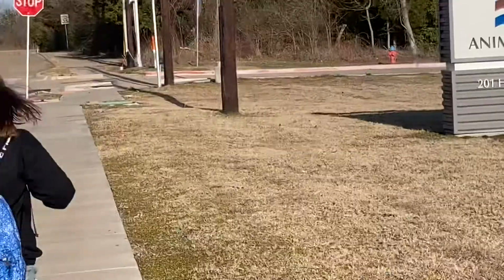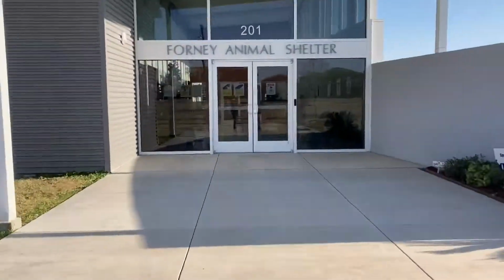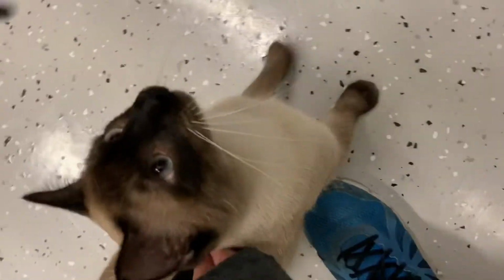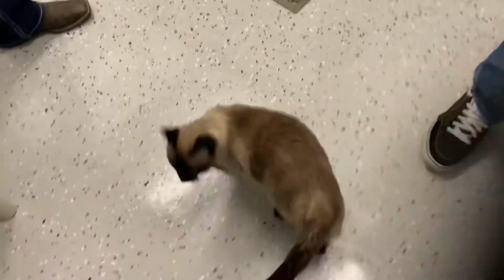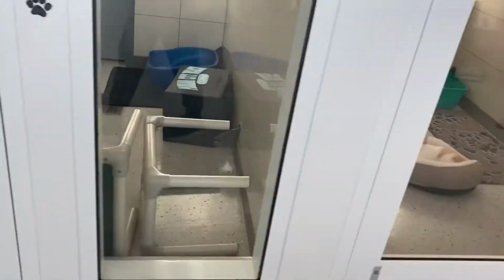Going To The Animal Shelter To Play With Kitties!! (Vlog)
Come see us play with kitties at the animal shelter !